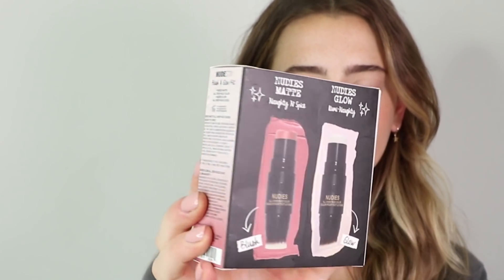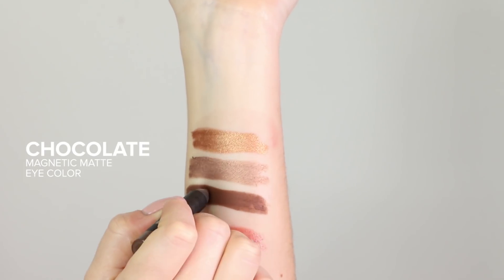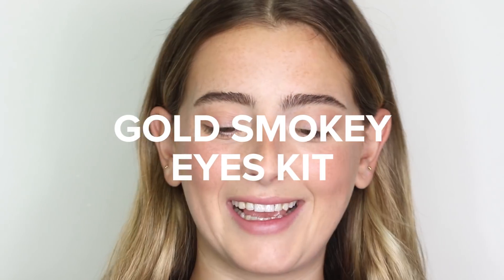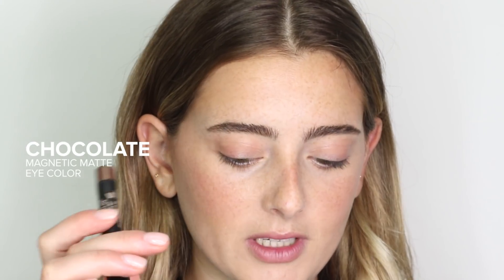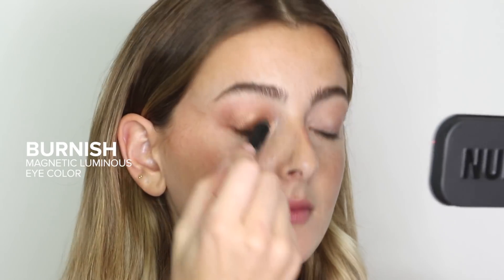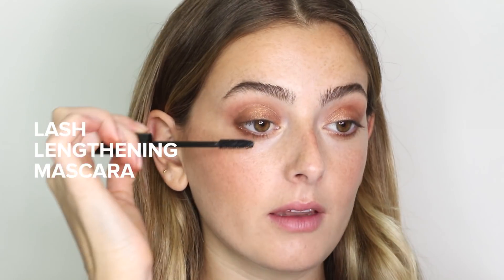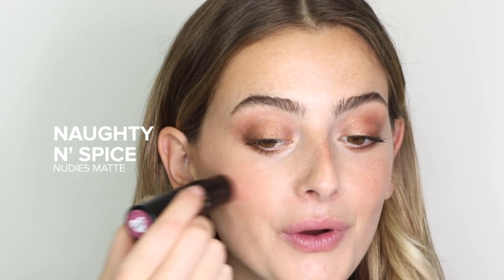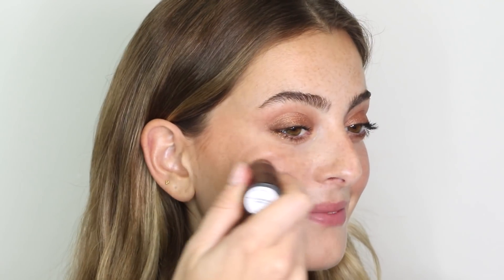EASY HOLIDAY LOOK // GLOSSY SKIN AND SMOKEY EYES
Hi babes! With the holidays right around the corner *YAY* I wanted to film an easy holiday makeup look tutorial so you don't have to stress about it when the holidays comes around! Plus, the look was created with these ah-mazing kits, that are perfect to treat yourself or your loves ones! I hope you enjoyed this vid ;) xx Taylor

Products used:
Smokey Gold Eyes Kit -- Magnetic Eye Colors in Chocolate, Copperfoil and Burnsih
Glossy Nude Lip Lit -- Gel Color Lip + Cheek Balms in Crave, Babe and J Mama
Blush + Glow Kit -- Nudies Matte in Naught 'N Spice, Nudies Glow in Illumi-naughty